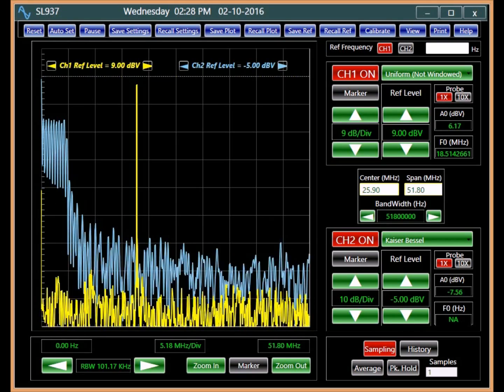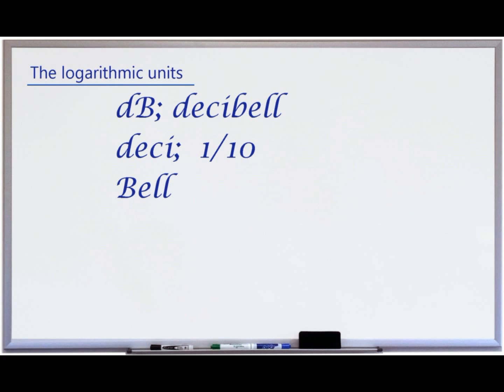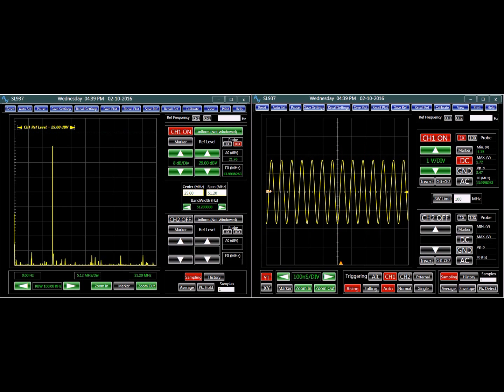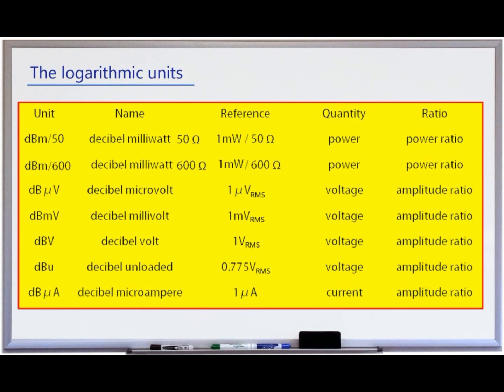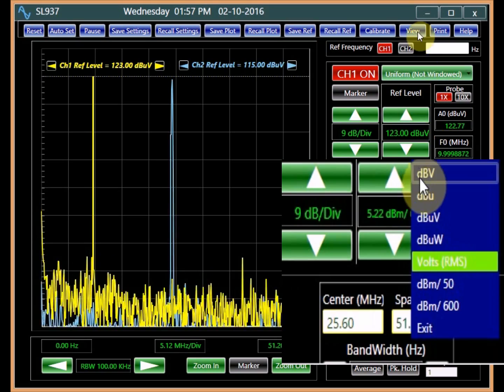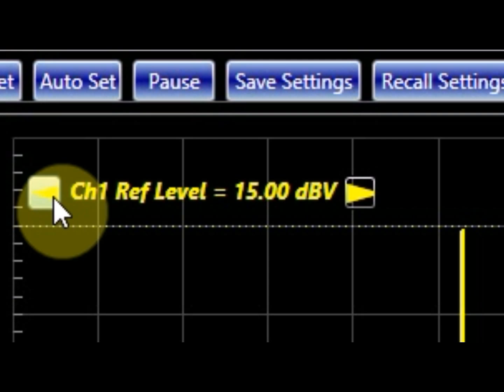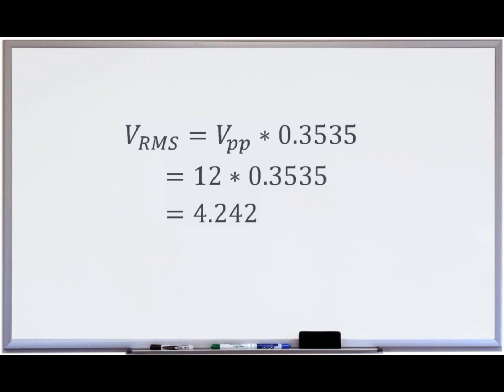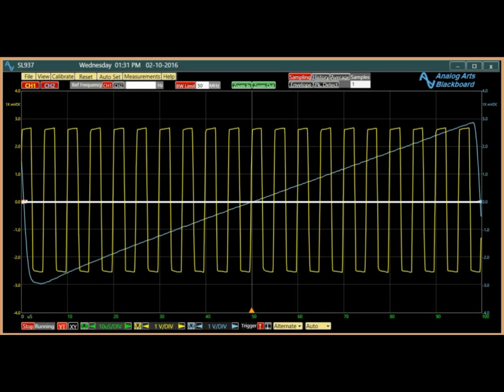Spectrum Analyzer Basics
This is a simple, video tutorial to review the basic features of a spectrum analyzer, using an Analog Arts SL937. We review three essential points about spectrum plots: 1- a spectral plot is in the frequency domain 2- it displays the signal's power on a logarithmic scale 3- the signal is displayed with respect to a chosen reference level on the top of the screen.